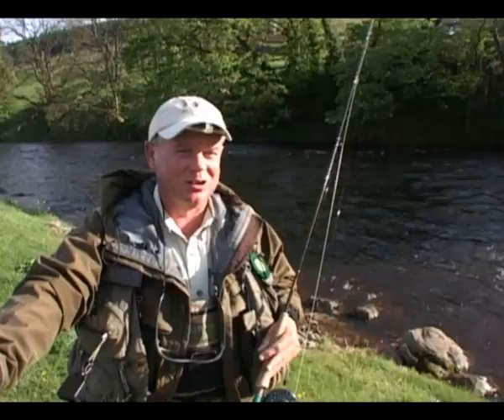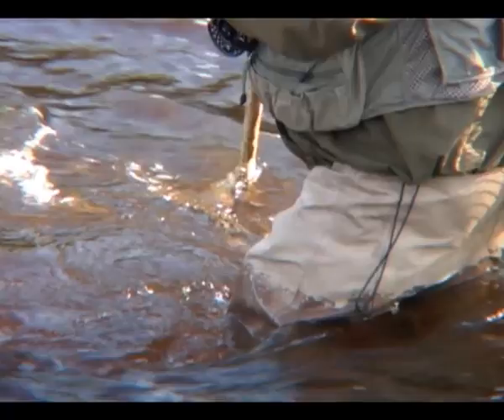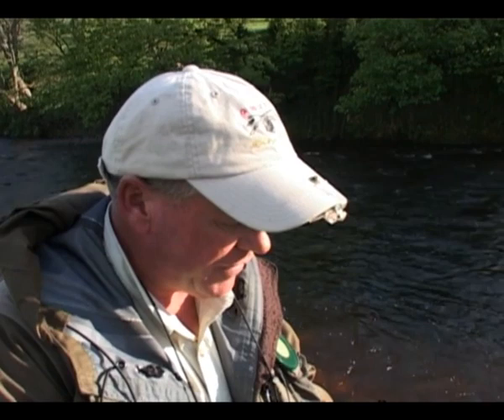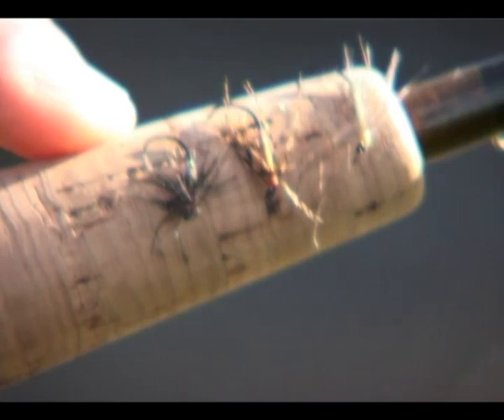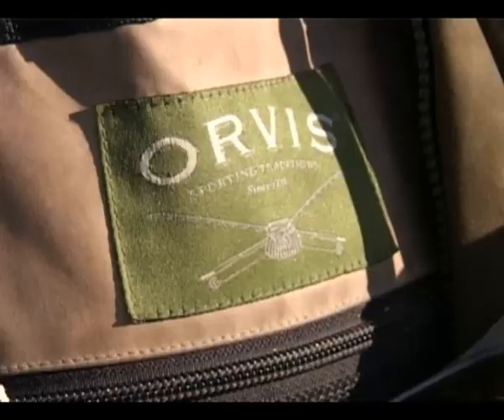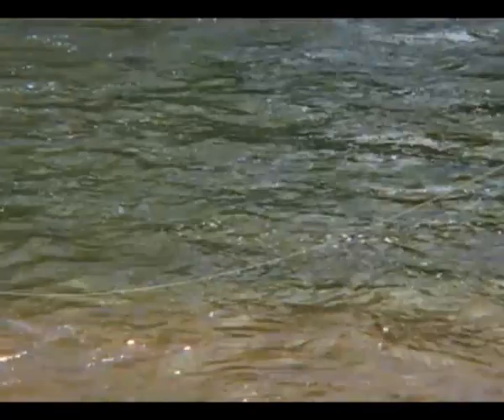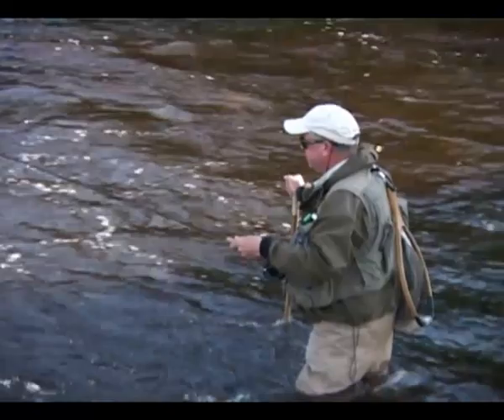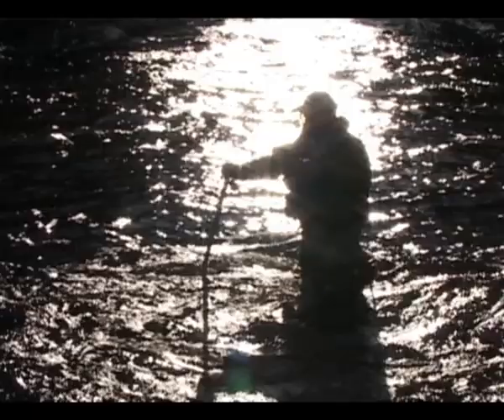Fly fishing on the River Wharfe in the Yorkshire Dales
demonstrates fly fishing on the River Wharfe in the Yorkshire Dales.